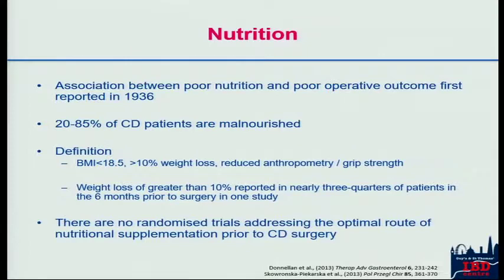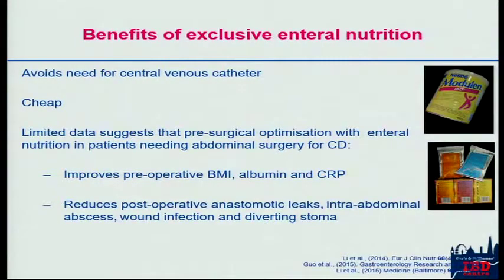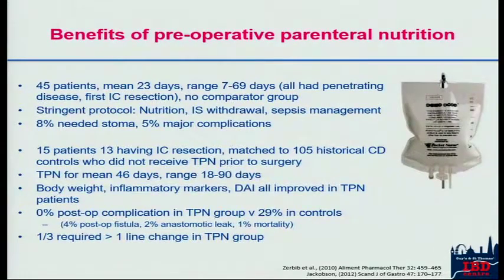Optimizando manejo perioperatorio en E. Crohn. Dr.Peter Irving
Eventos nacionales Asociación Colombiana de Gastroenterología